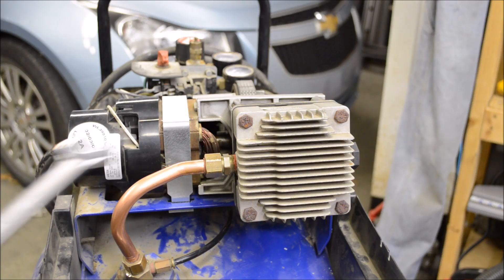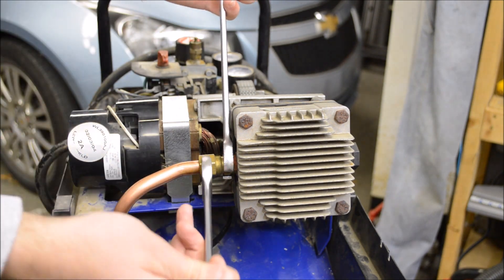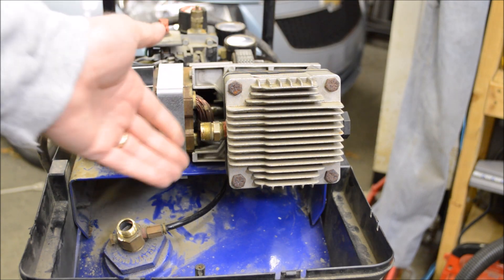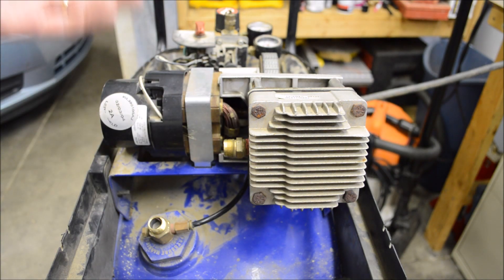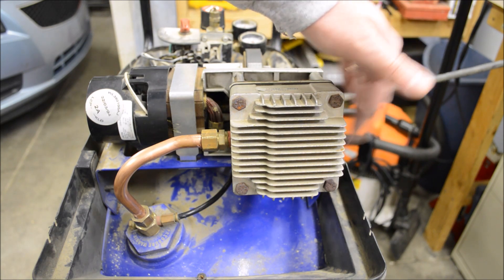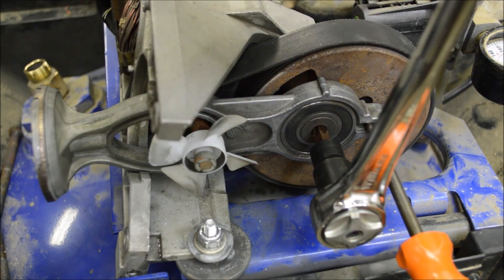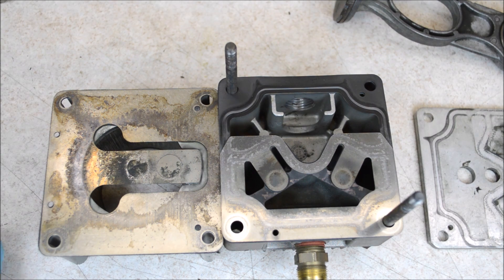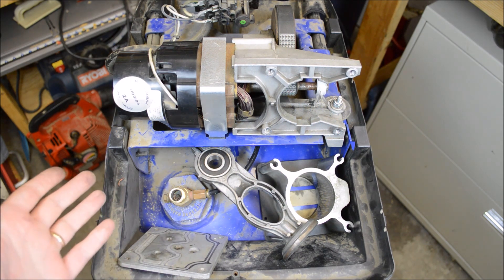How to diagnose low pressure in an air compressor: compressor repairs part 2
Here I show some basic tips for diagnosing low air pressure in a compressor. This oil-free Campbell Hausfeld compressor would only build 40 PSI.

I’m trying to decide what I’ll do with this. I’m torn between fixing it and just replacing it.